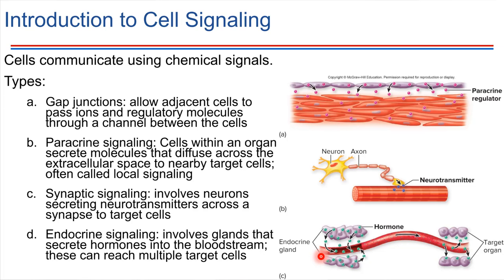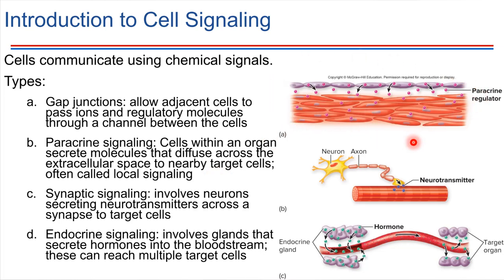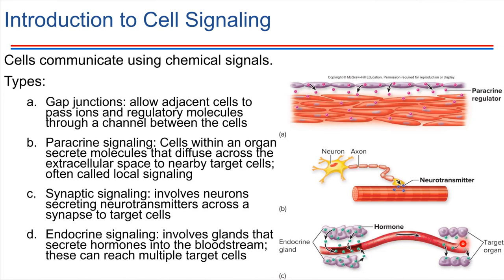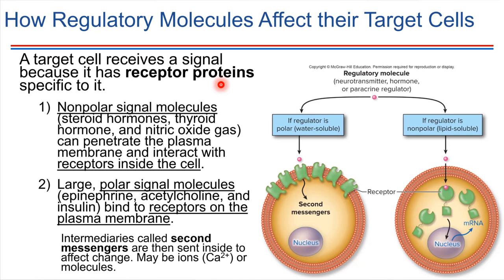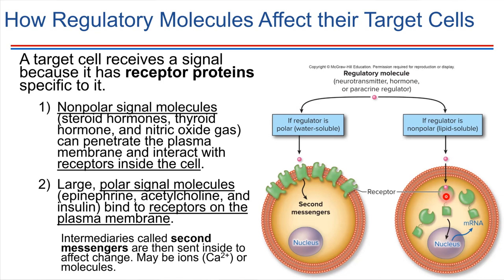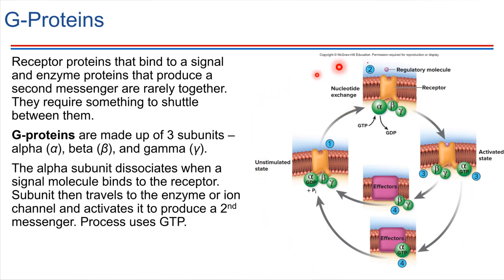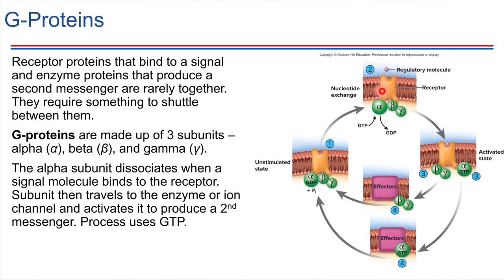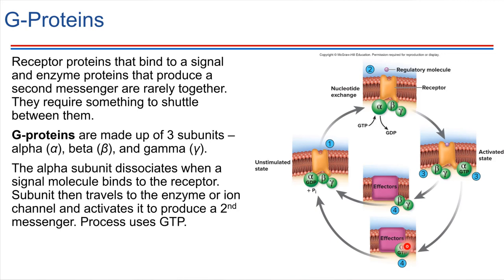Cell Signaling and G Proteins